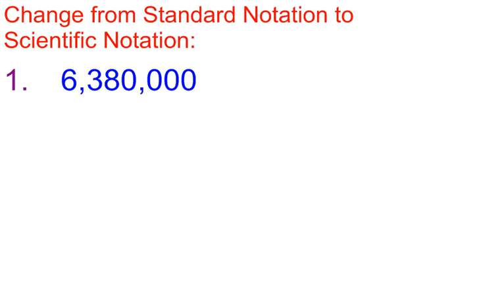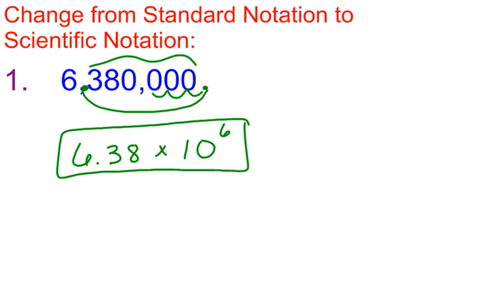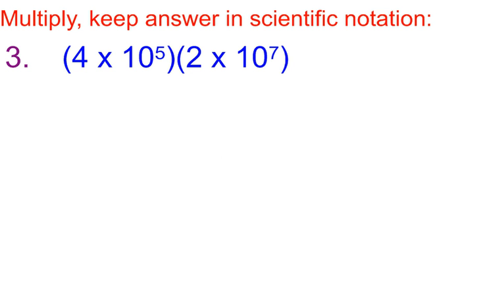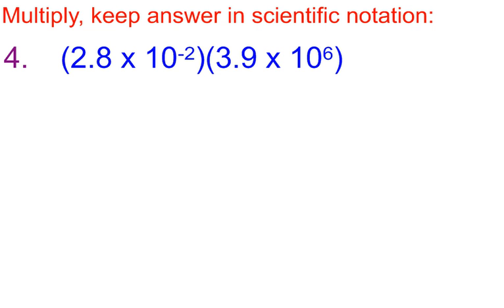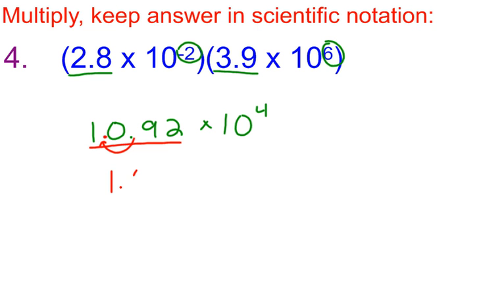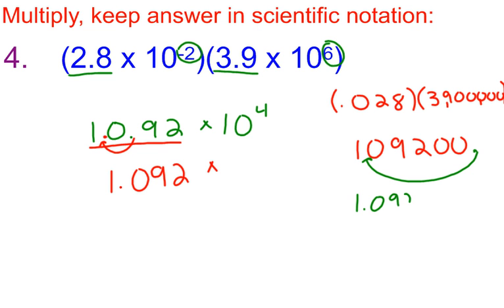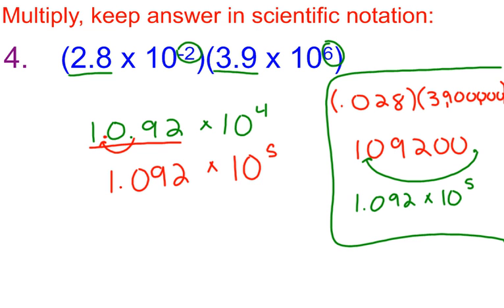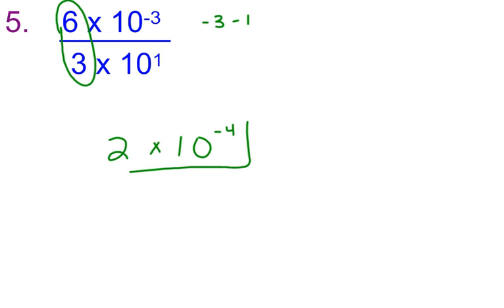5-1C: Scientific Notation